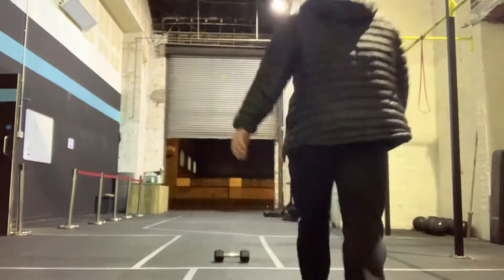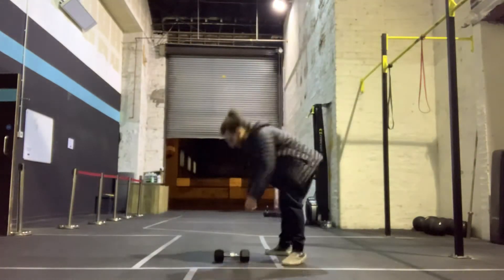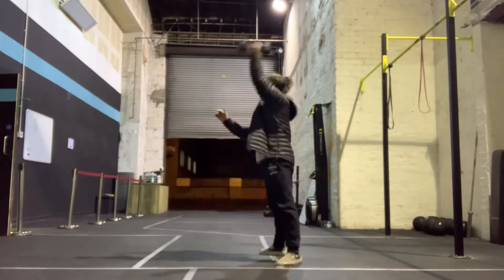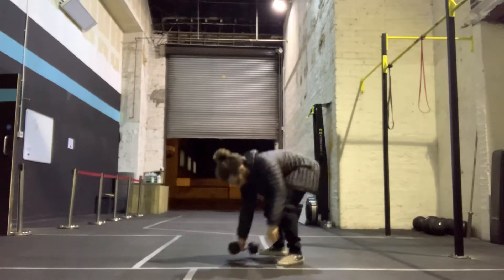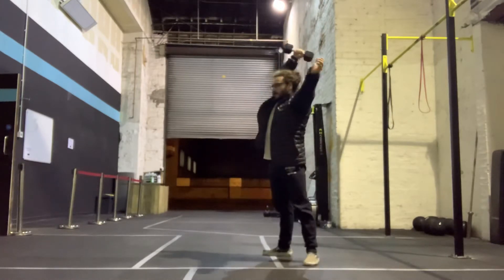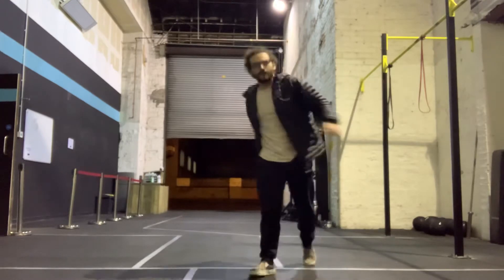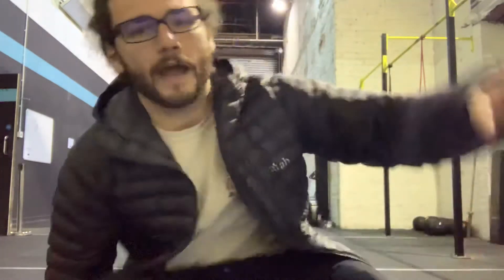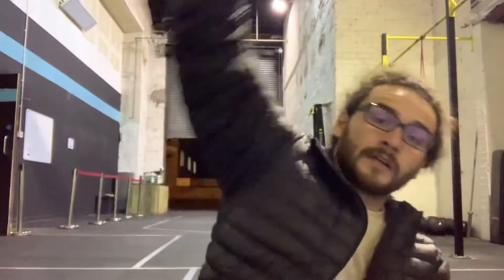FF Home 29/10